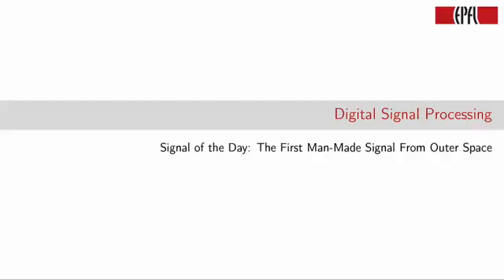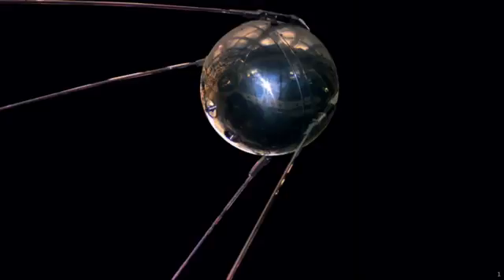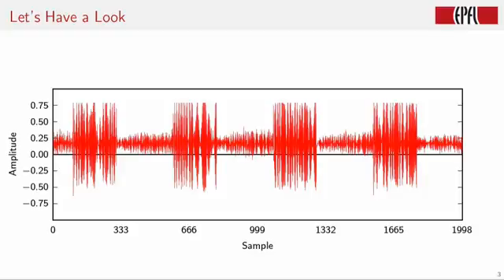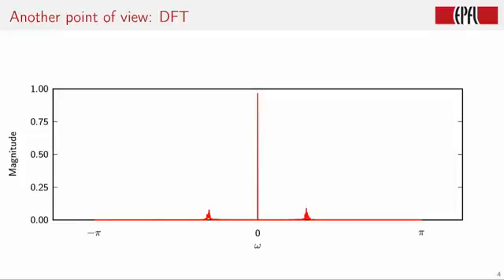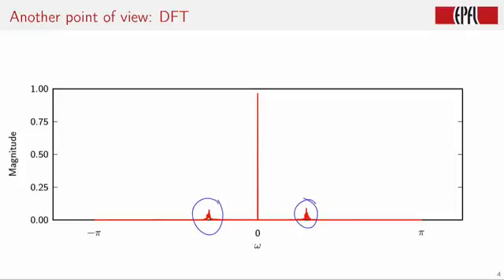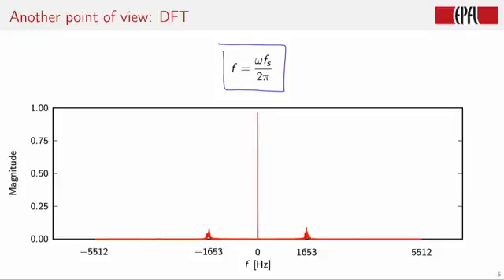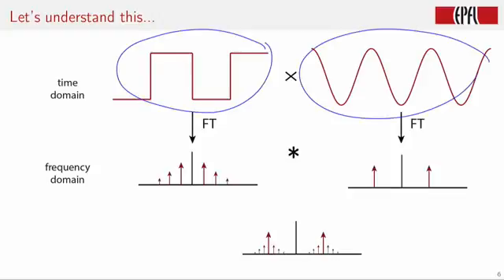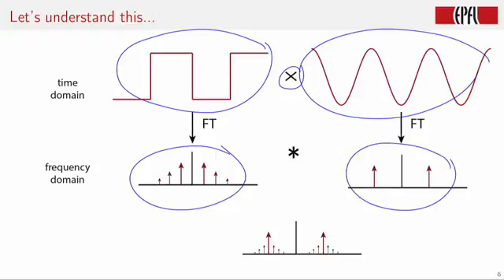8- Signal of the Day The First Man Made Signal From Outer Space